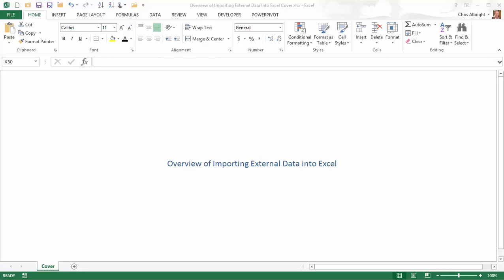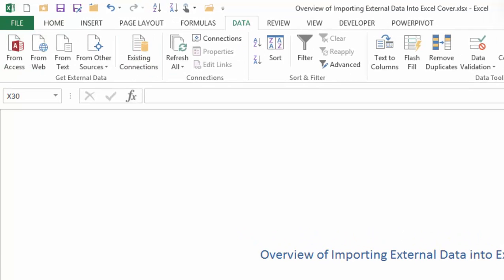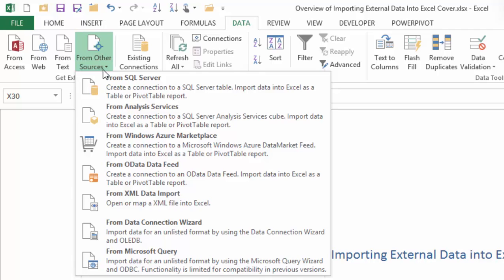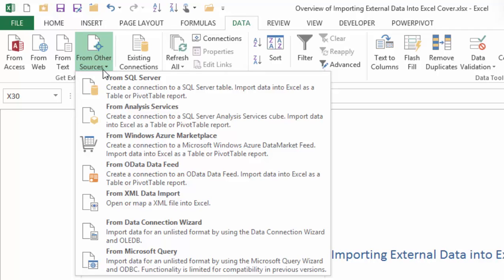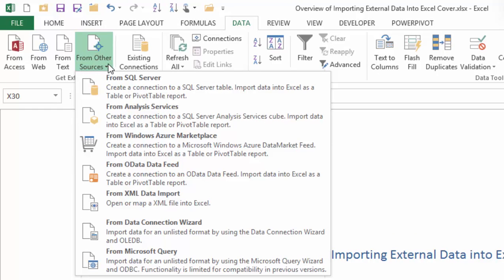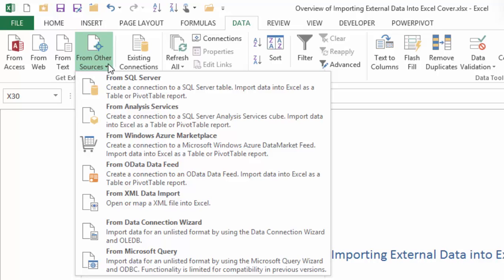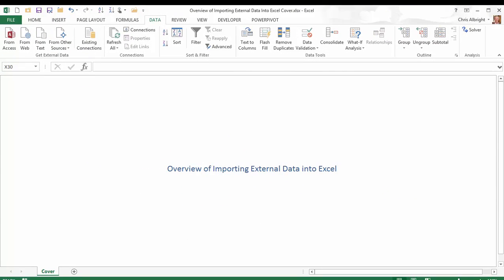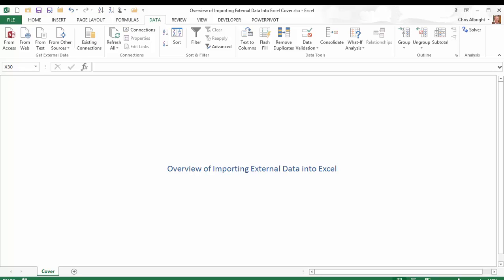Overview of Importing External Data Into Excel